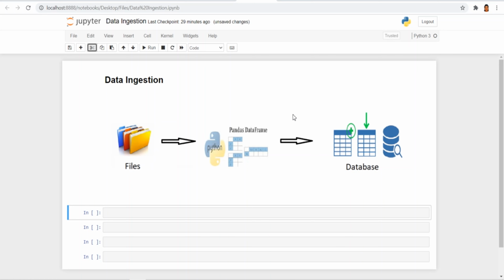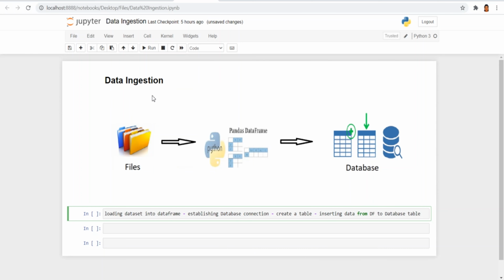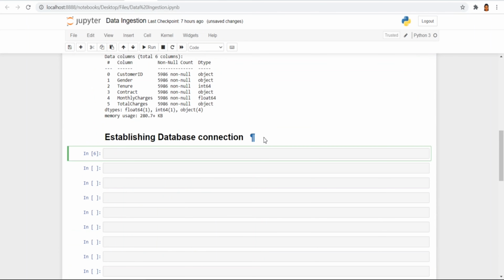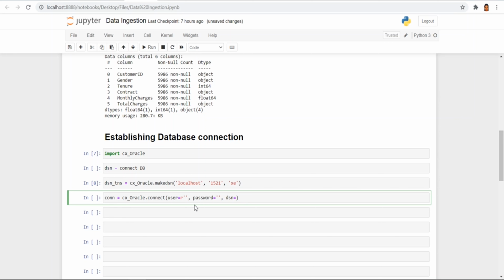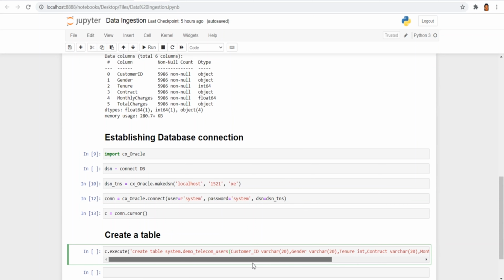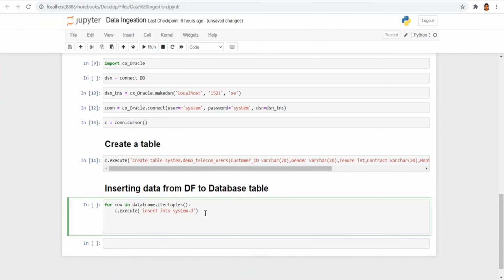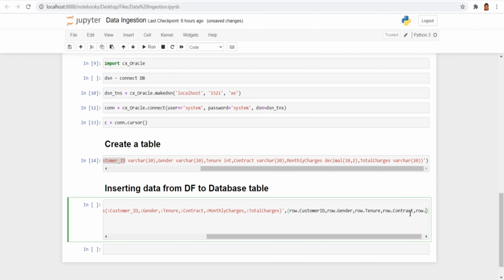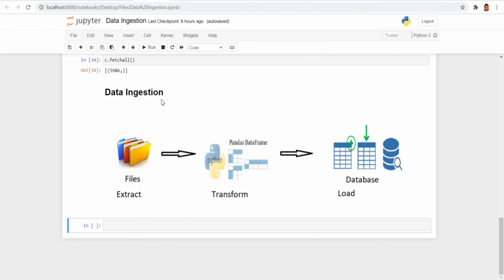Data Ingestion Using Python ETL Project for Beginners | Oracle Database Connection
In this video we are doing data ingestion from file to database table.
File present in local system and using python we are ingesting file data into Oracle SQL table.
Here data ingestion divided into 4 steps.
1. Loading data into data frame - 2:18
2. Establishing Database connection - 3:45
3. Creating Table - 6:35
4. Inserting data from Data frame to Database table. - 8:06

Data ingestion also known as ETL process where we Extract, Transform and Load data.

In data ingestion we transporting data from different sources to database so that we can use or analyse that data for further decision making.

// MyLearningBook

1. MyLearningBook provides career guidance time to time, which help you to take right decision at right time.
2. MyLearningBook provides study materials for Mathematical aptitudes, UGC NET paper - 1 and Paper - 2 Computer Science Application.
3. MyLearningBook provides old competitive exam papers solutions which help to understand the concept and boost your preparation.

// LALIMA
:) cheers